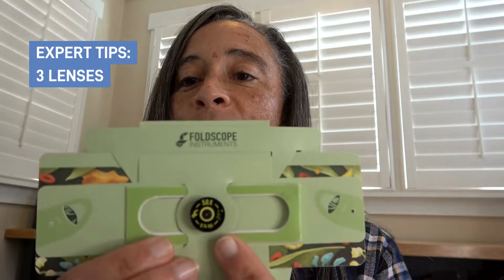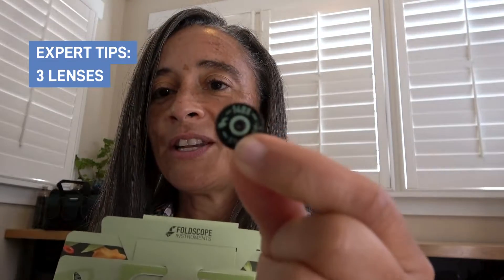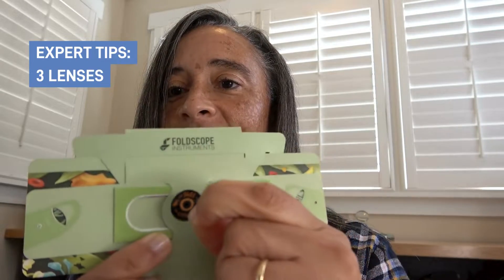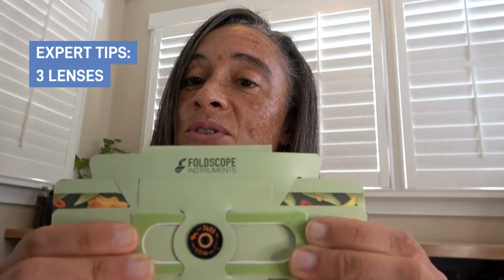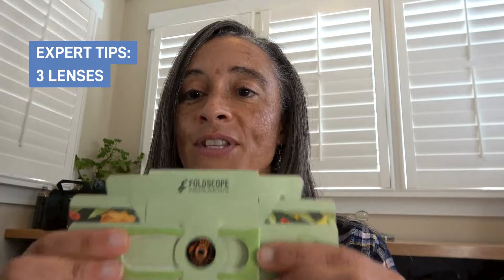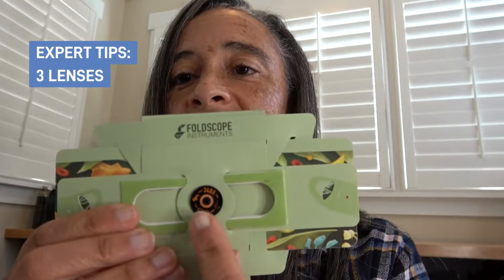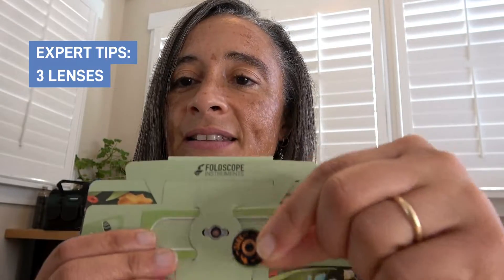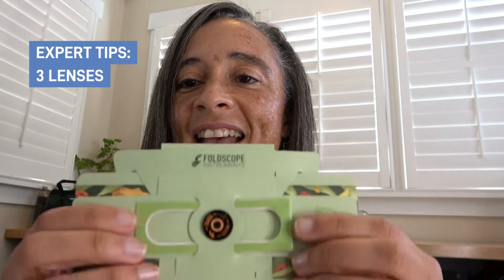Foldscope 2.0 - 3 Lenses Expert Tips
The Explorer Kit provides one assembled Foldscope 2.0 microscope, 3 lenses, a selection of our most popular accessories, and a beautiful metal storage box. This kit has everything you need for extensive explorations in a container convenient for storage and transport.